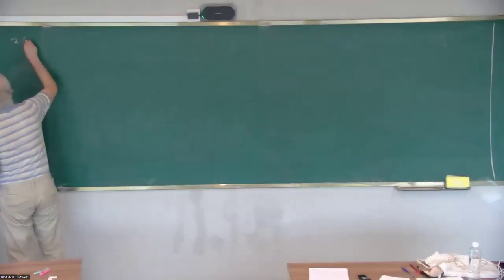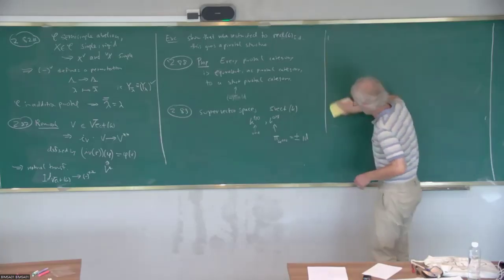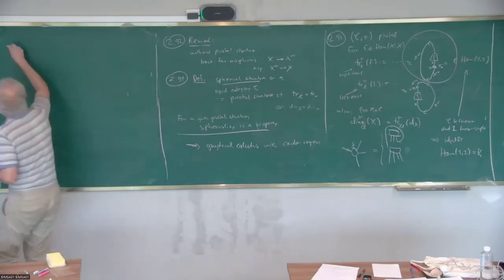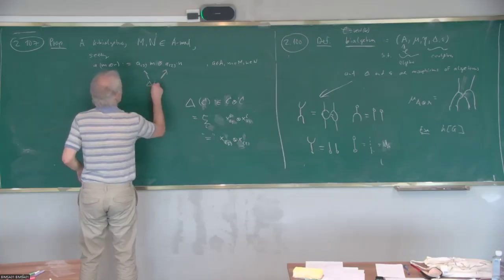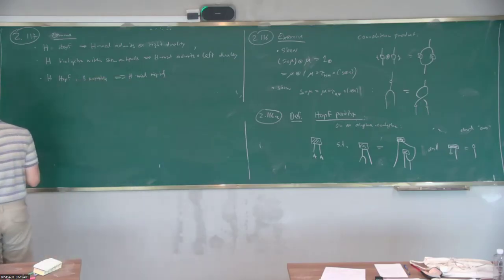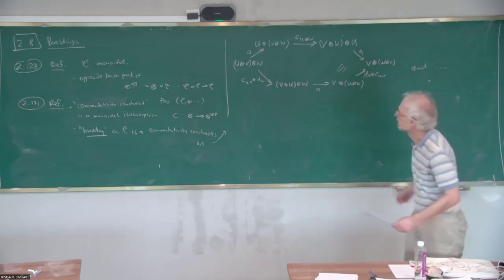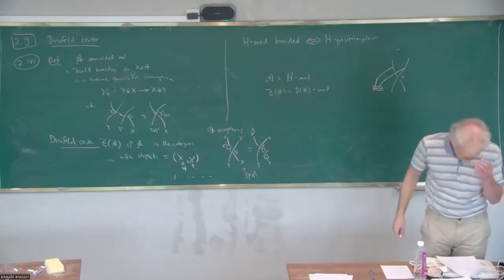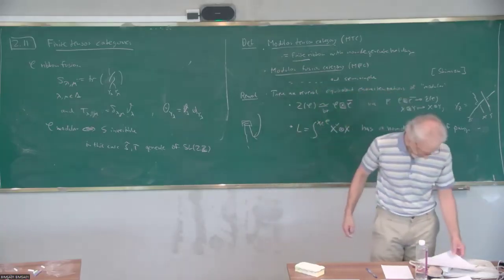Jürgen Fuchs - Categorical tools in low-dimensional quantum field theory (Lecture 8/11) - BIMSA